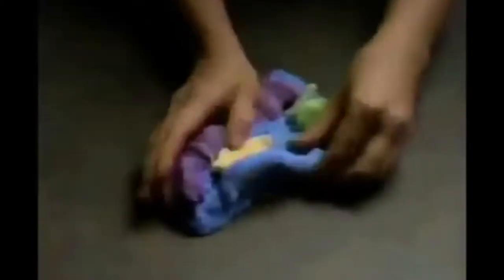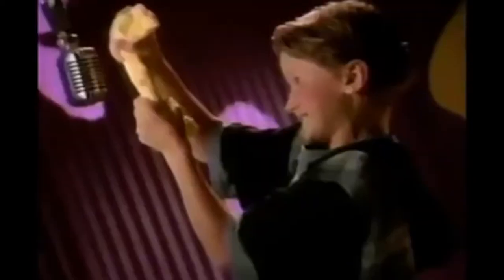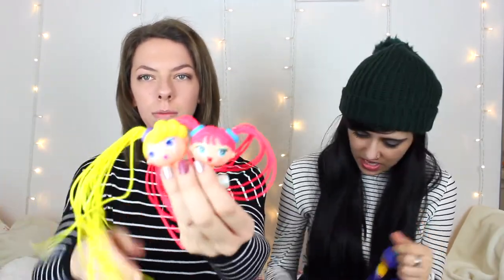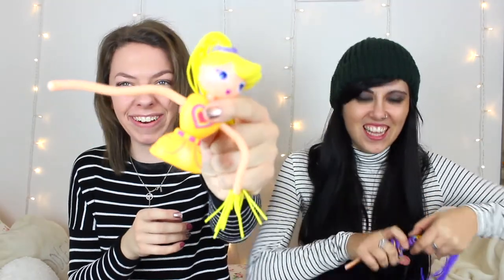Testing 90s Toys! | Viki Wishes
MUSIC OUTRO:

Track: Rival & Cadmium - Just Breathe (feat. Jon Becker)